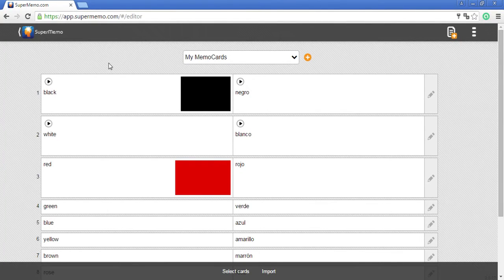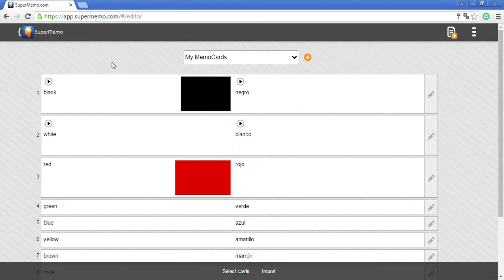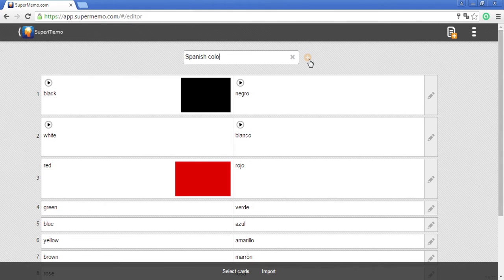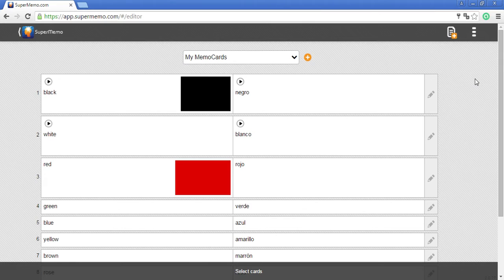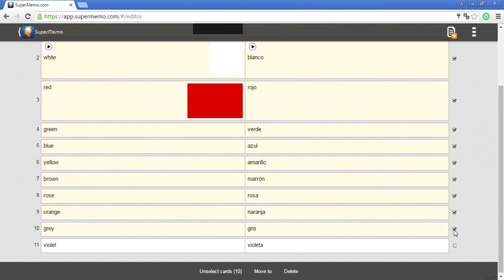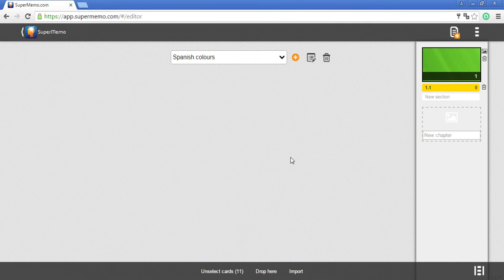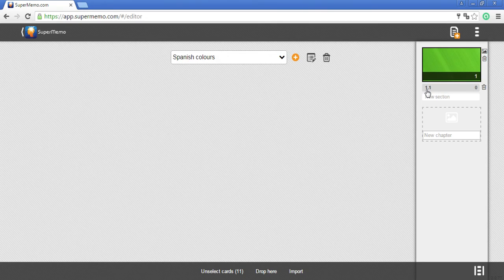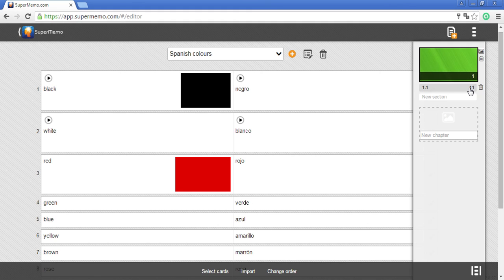Create your course and select cards on SuperMemo.com